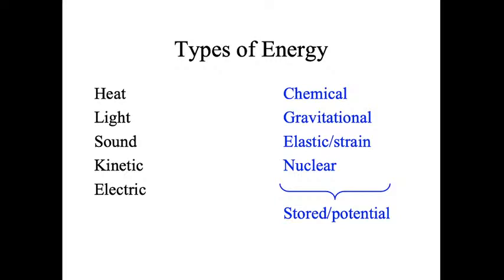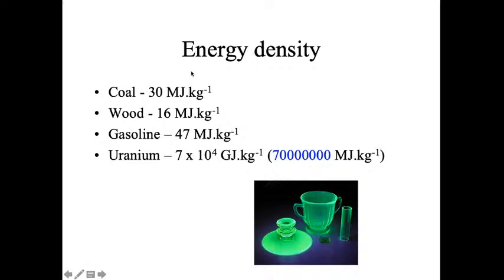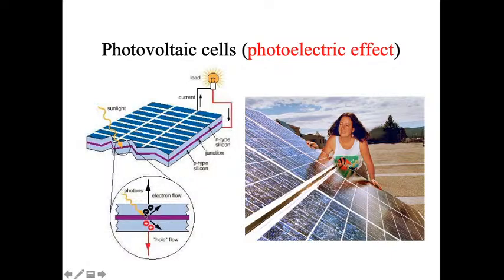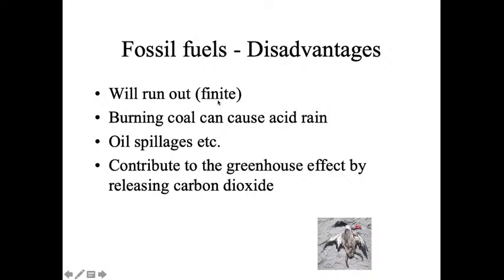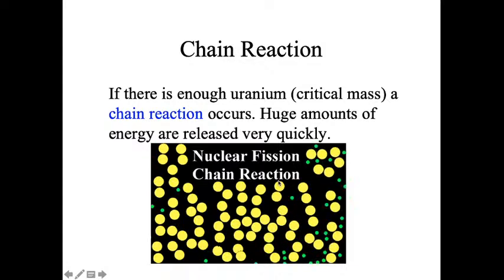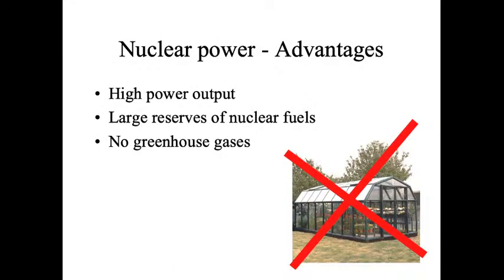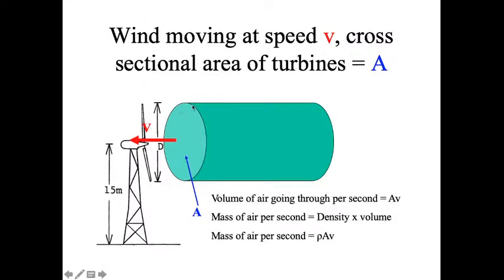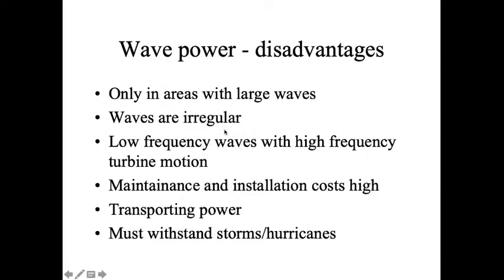Physics 35 U8L1 Energy Sources